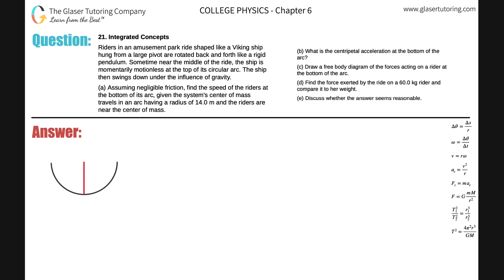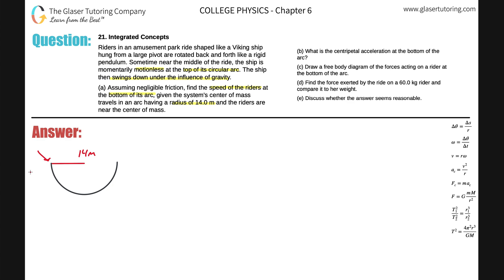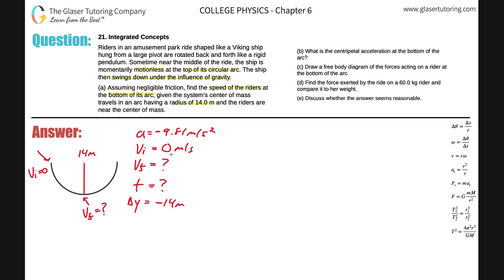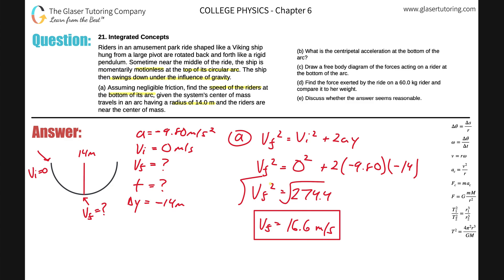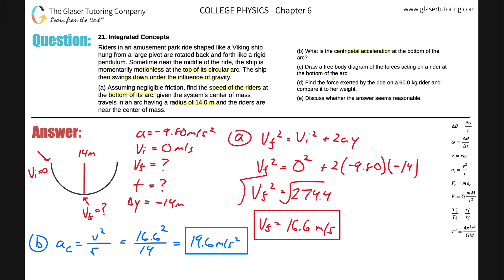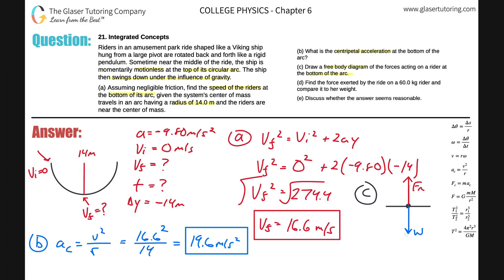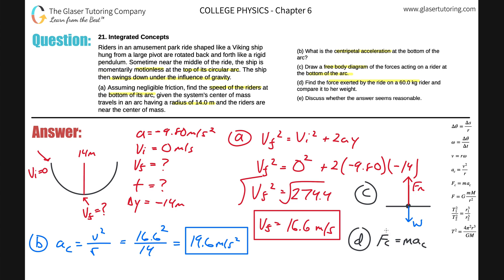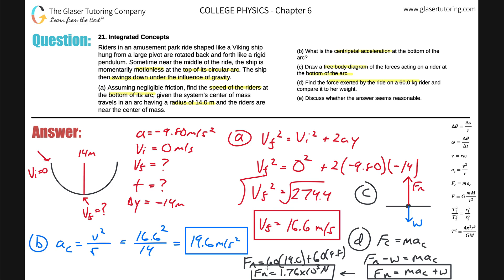6.21 | Riders in an amusement park ride shaped like a Viking ship hung from a large pivot are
Riders in an amusement park ride shaped like a Viking ship hung from a large pivot are rotated back and forth like a rigid pendulum. Sometime near the middle of the ride, the ship is momentarily motionless at the top of its circular arc. The ship then swings down under the influence of gravity.
(a) Assuming negligible friction, find the speed of the riders at the bottom of its arc, given the system's center of mass travels in an arc having a radius of 14.0 m and the riders are near the center of mass.
(b) What is the centripetal acceleration at the bottom of the arc?
(c) Draw a free body diagram of the forces acting on a rider at the bottom of the arc.
(d) Find the force exerted by the ride on a 60.0 kg rider and compare it to her weight.
(e) Discuss whether the answer seems reasonable.